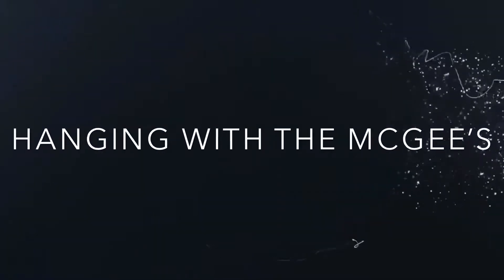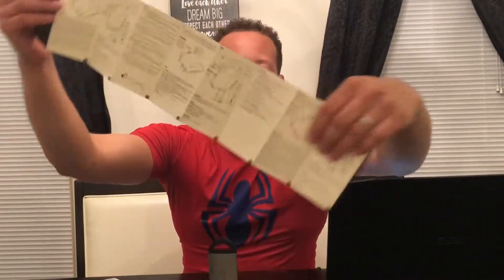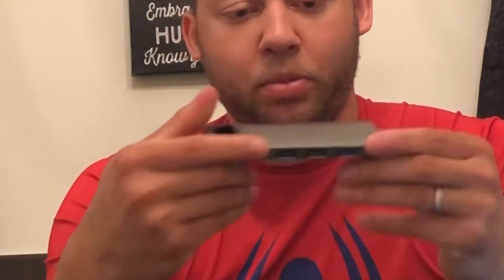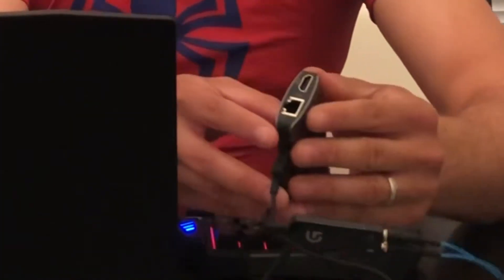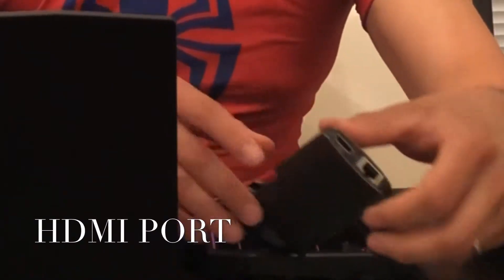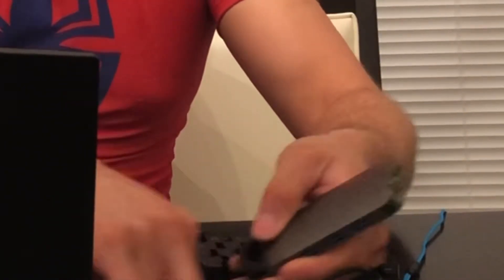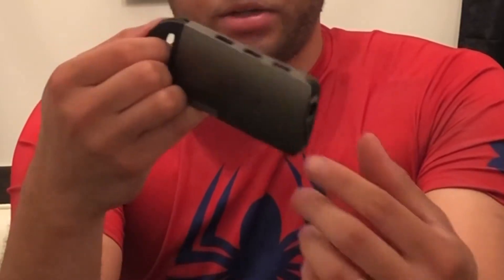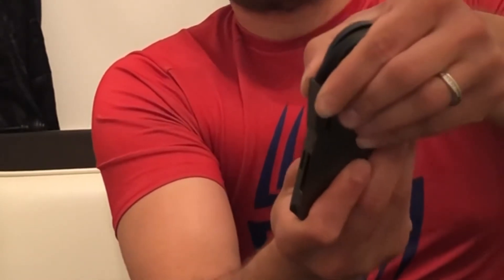DBSOARS USB C HUB FOR MAC AND PC REVIEW | LIVE THE SINGLE USB LIFE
In this video I will be showing you how to live the single usb life with the DbSoars portable 8 in 1 hub.

This usb hub has definitely solved my problem of not having enough ports on my laptop. On top of that it enables me to be able to plug in all of my peripherals into on hub when I’m gaming on my laptop as I travel. This makes it so I can neatly organize all of my wires on one side of the desk and the makes cable management so much easier. The portability of this hub is greatly appreciated as well, so traveling with this hub is a breeze. All in all I’m completely satisfied with this hub and will continue to use this as my go to hub.

iPhone 8 Plus
Macbook pro
Amazon Basica Tripod
Logitech g430 headset